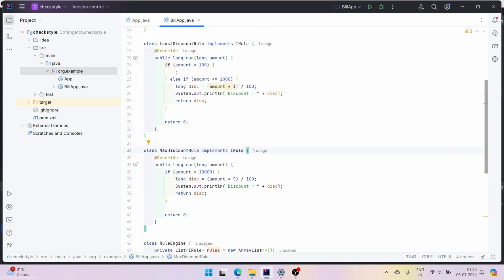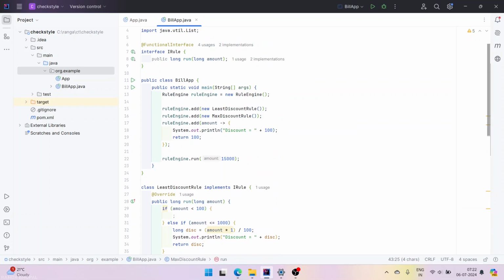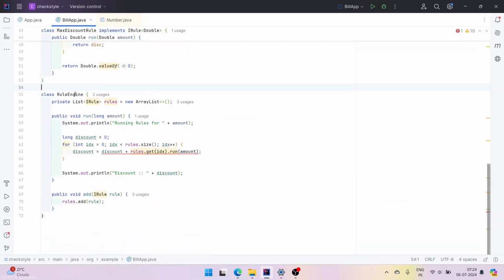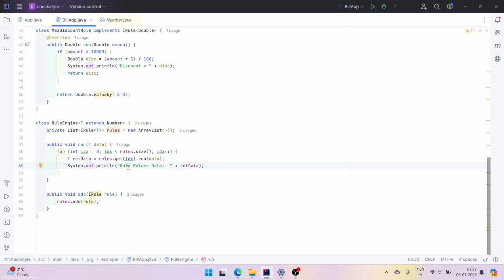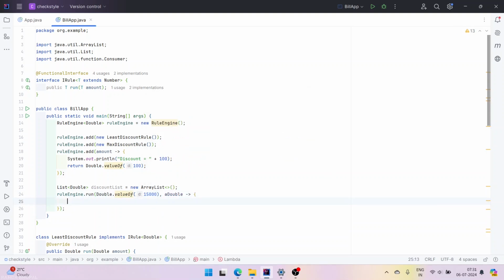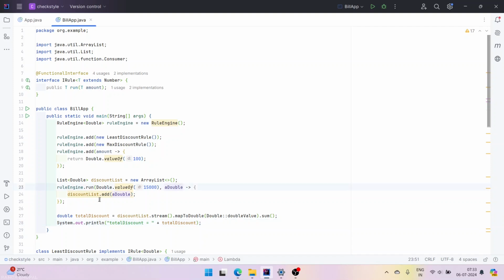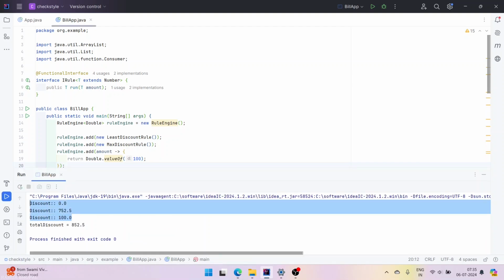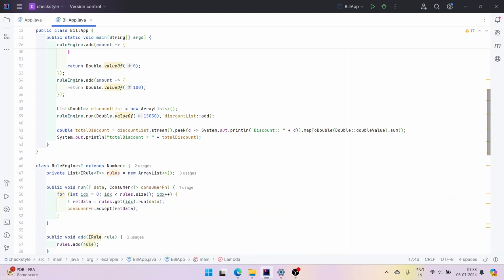Java - Simple Rule Engine - Part 02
We are going to implement a Rule Engine from scratch.  This implementation is at the basic level and for fundamental needs.

We will refactor Rule Engine code using Generic to Support all Numbers.

Problem Statement:
Create a Rule Engine to compute the Discount for the amount.

Software:
- Java 8+
- Intellij Idea Community Version